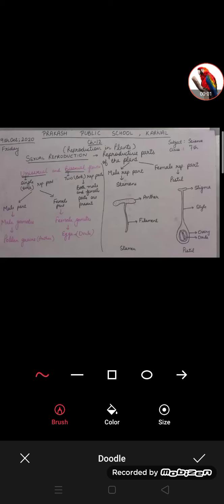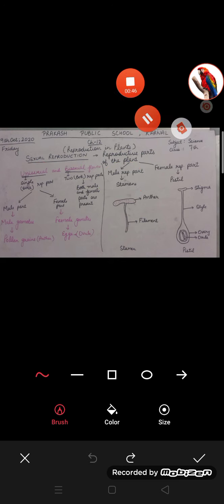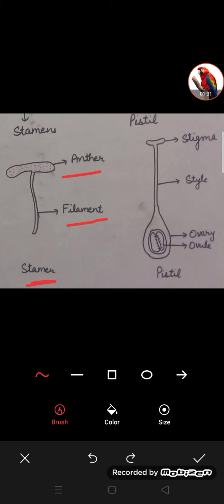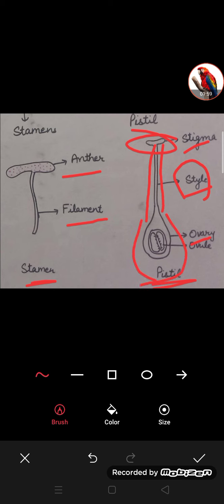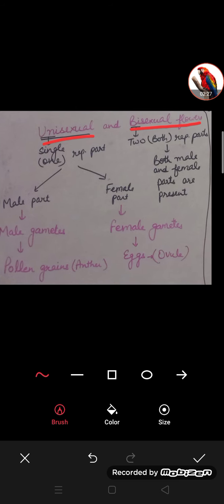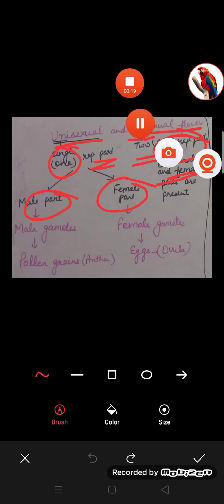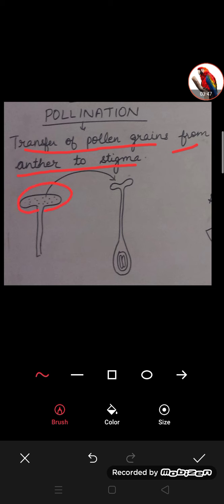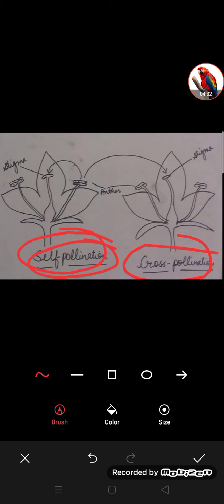Sexual reproduction in plants ( NCERT )